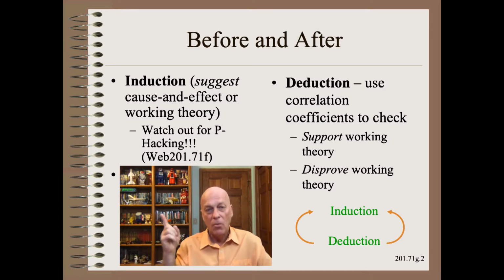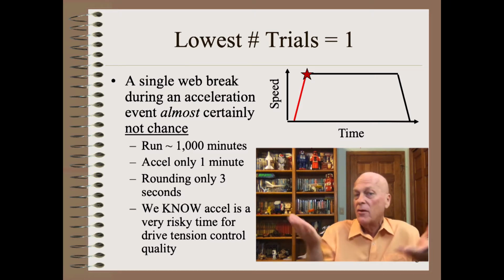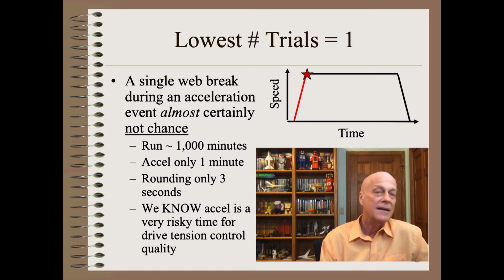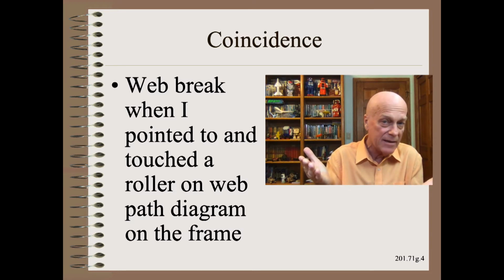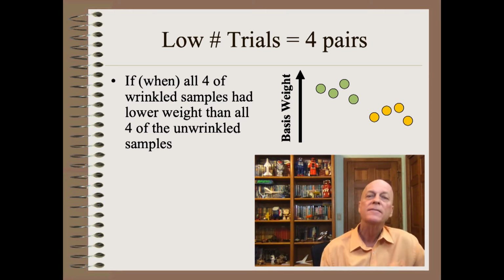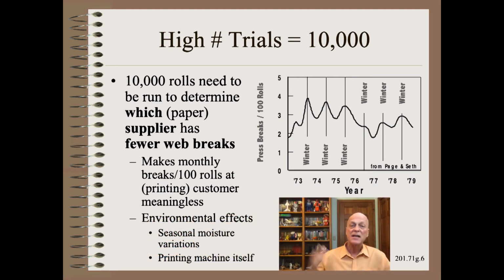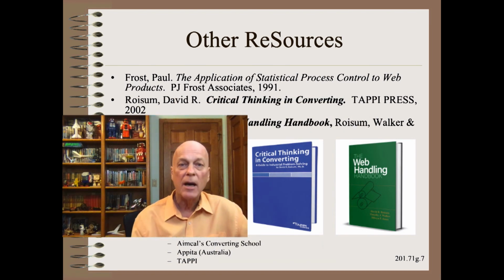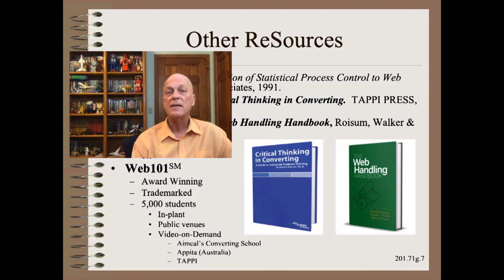Web20171g - Measurement Miasma - How Many Measurements?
In this clip of a mini-series on measurements, we discuss the how many measurements you might need to support a working theory.  I use the word support because you can not prove or disprove a working theory with measurements alone.  Instead, all you can do with measurements is to provide evidence one way or another.

My 10th book, the must-have, 750 page, Web Handling Handbook is now available through Destech as both print and e-book.